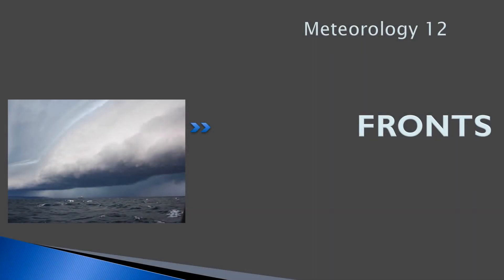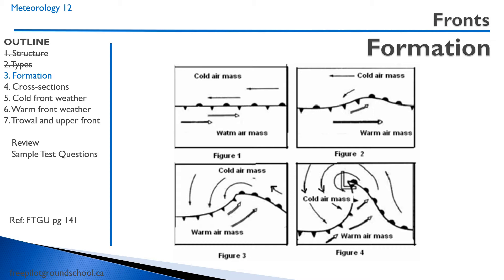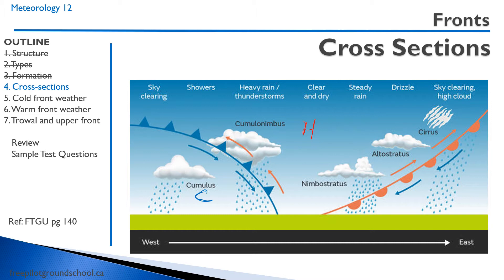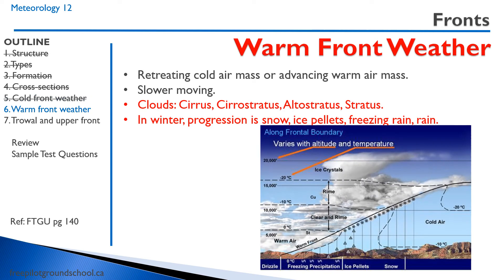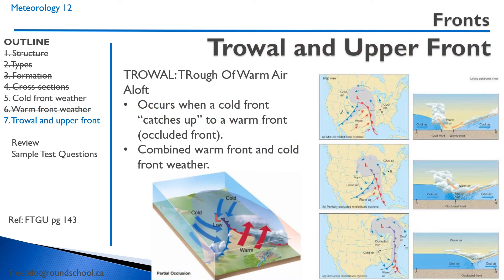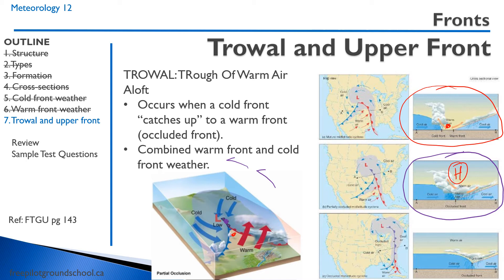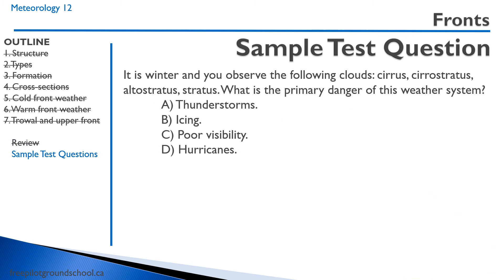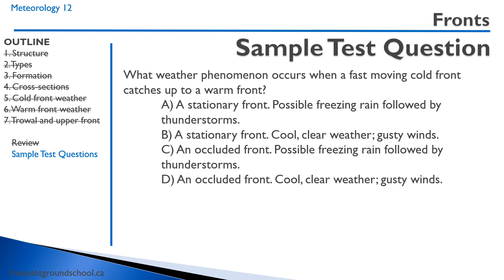Meteorology 12 - Fronts